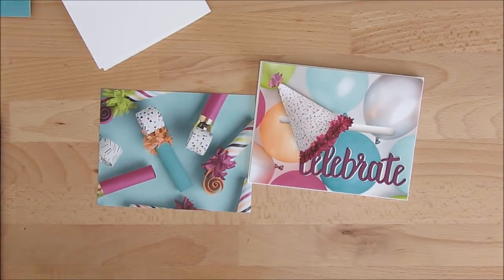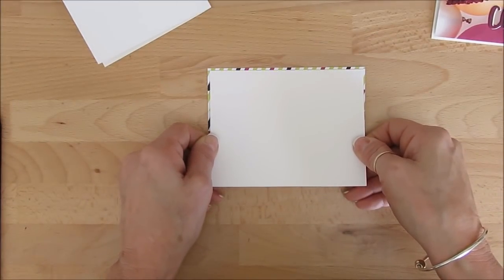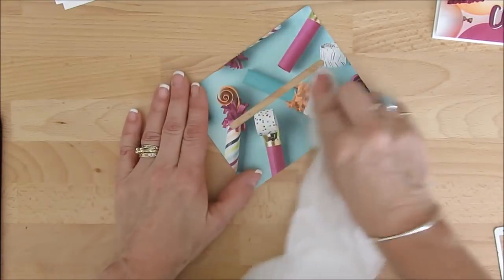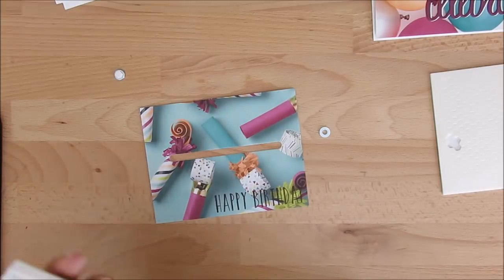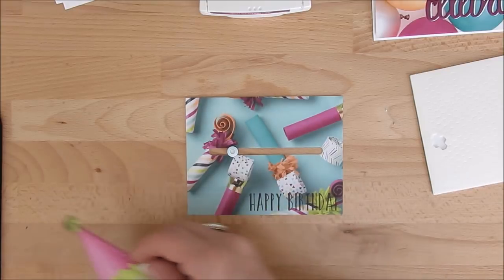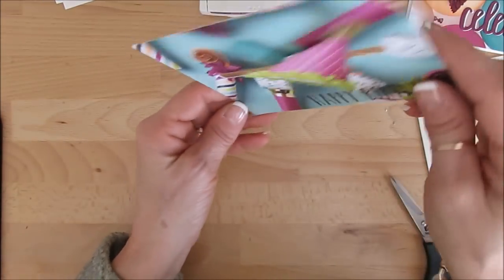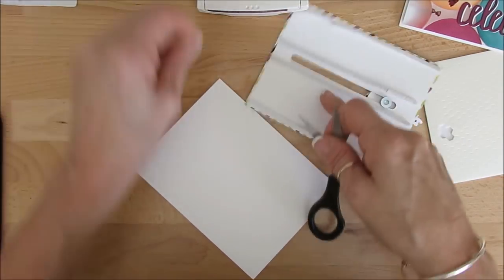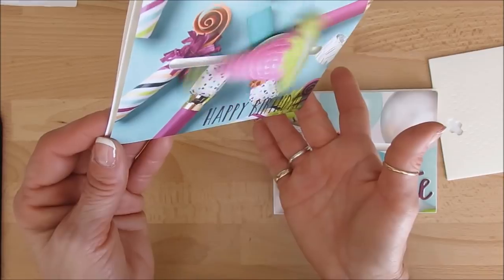stampin'Up! Spinner Card